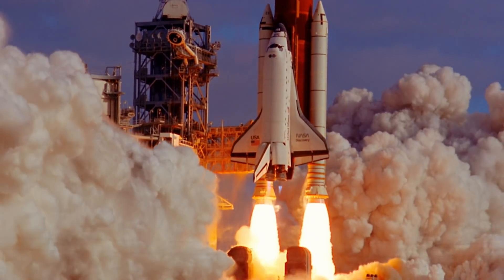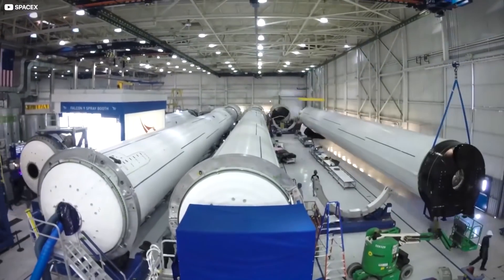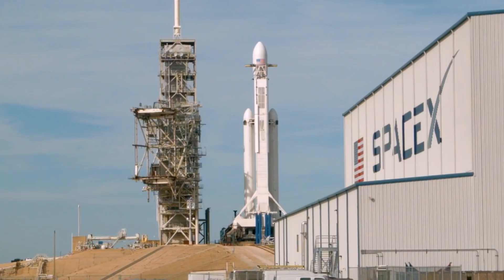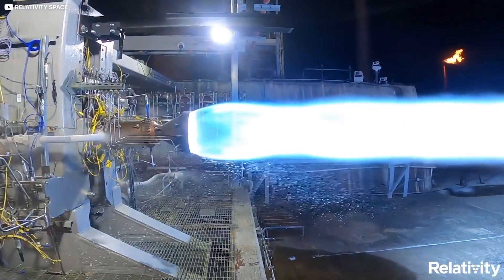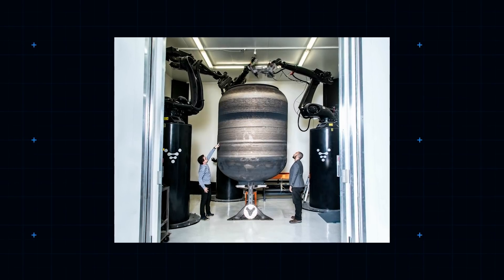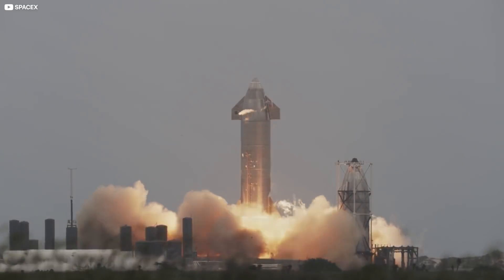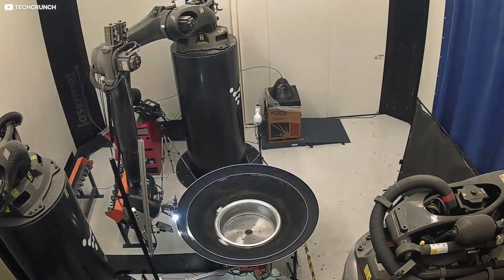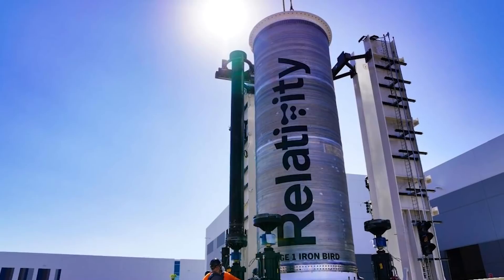How This 3D Printer Builds Rockets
What if everything we thought we knew about building rockets was incorrect? An ambitious young team of former SpaceX and Blue Origin employees is setting out to prove Elon Musk and Jeff Bezos wrong by 3D printing a commercial, reusable rocket in under 60 days.